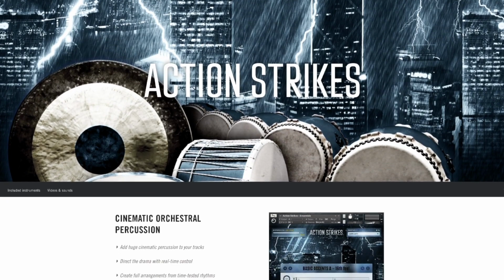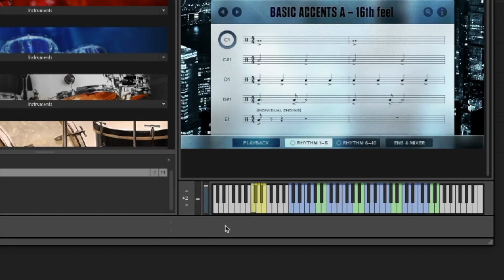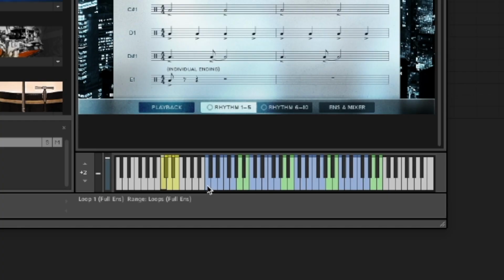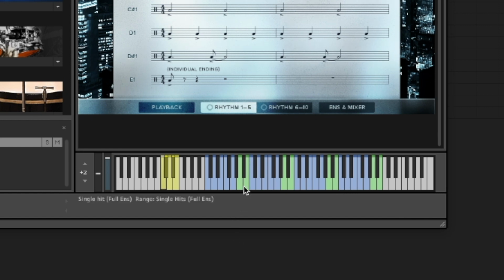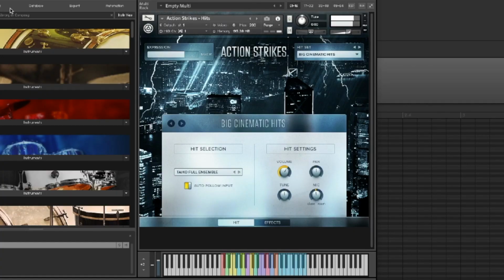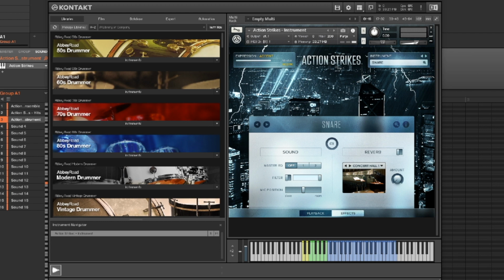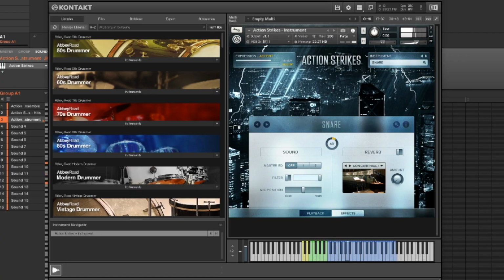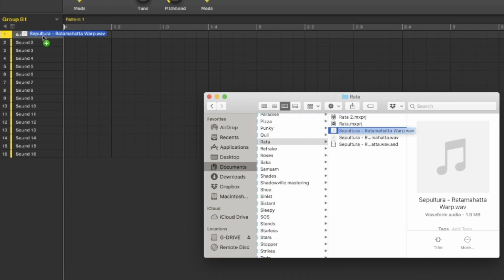Epic Beat Making with ACTION STRIKES!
Making some epic cinematic beats with Action Strikes, the Kontact instrument that is included in Komplete 12 Ultimate Collectors Edition. First I talk you through the process of using Action strings with the Maschine Mk3 and the Komplete Kontrol M32 and then we get straight into the epic beat making!

Numark PT01 Scratch
Audio Recorder